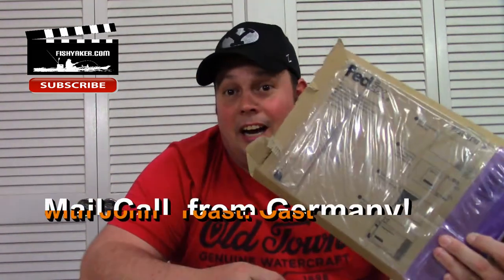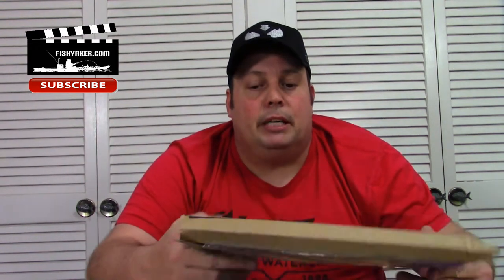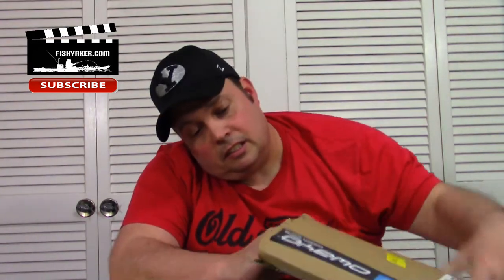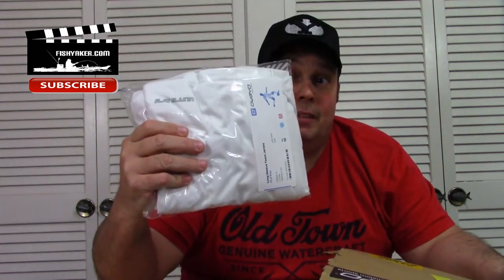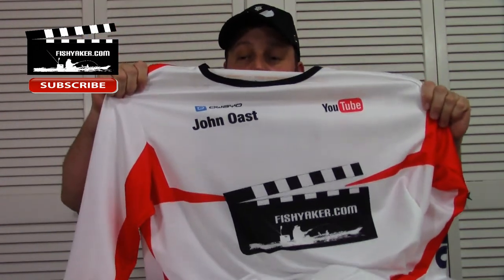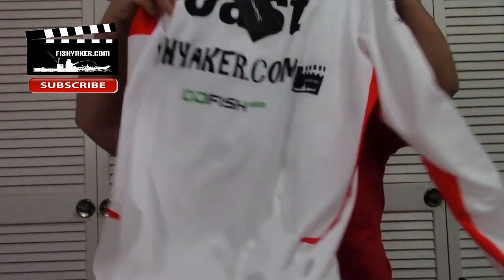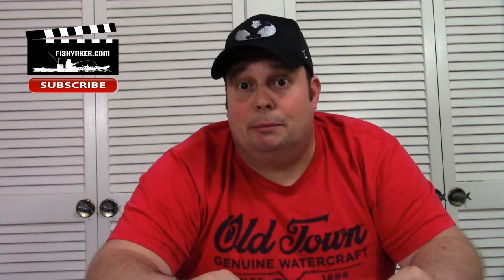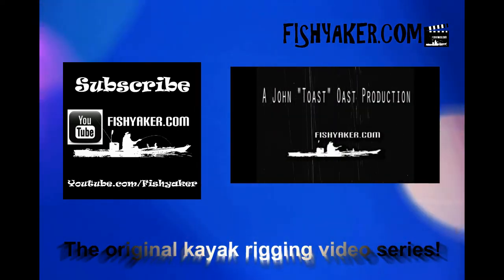Ready for the Bassmaster Classic! - Fishyaker Mail Call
John "Toast" Oast from Fishyaker.com checks out his new 2020 tournament fishing jersey. For more fishing and kayaking videos visit Fishyaker.com or the Fishyaker Youtube channel.